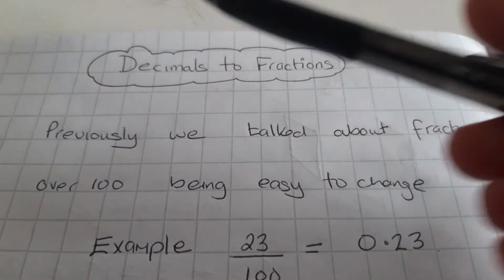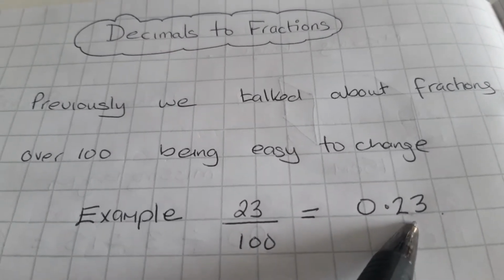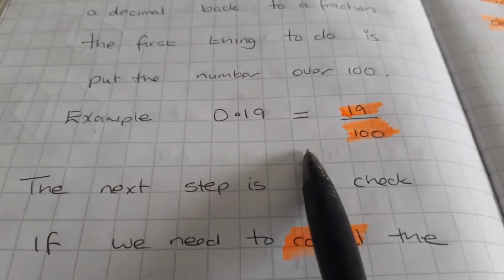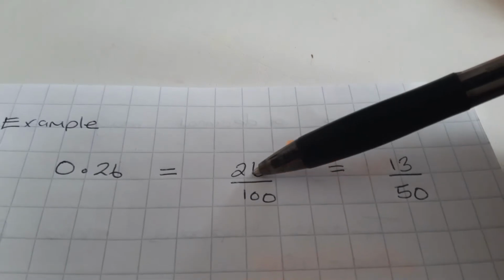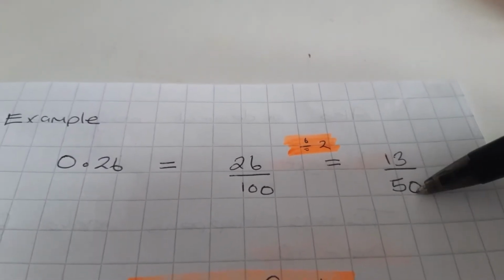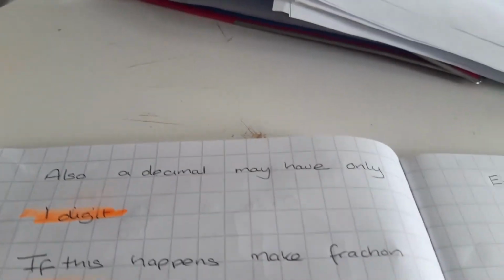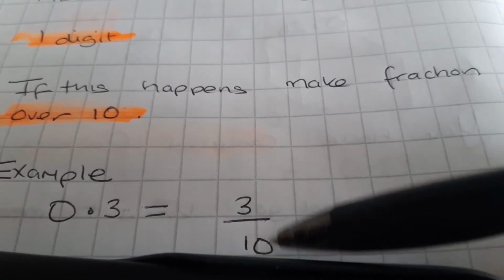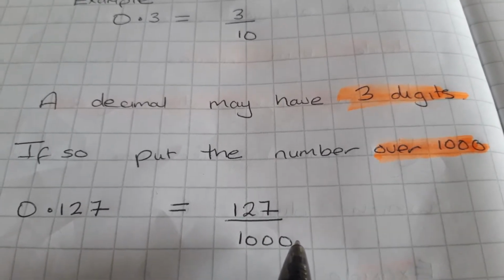Decimals to fractions